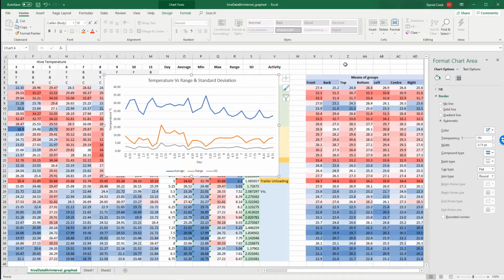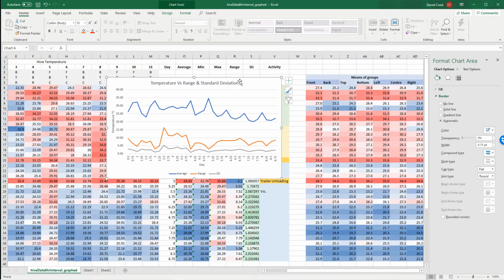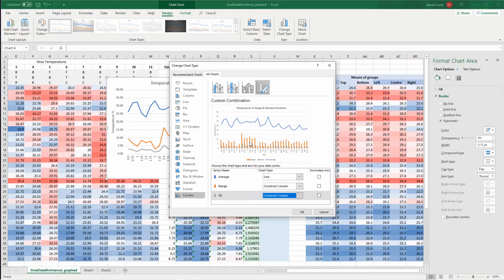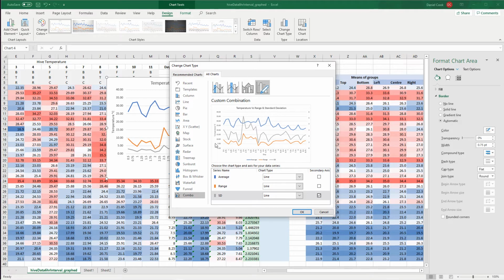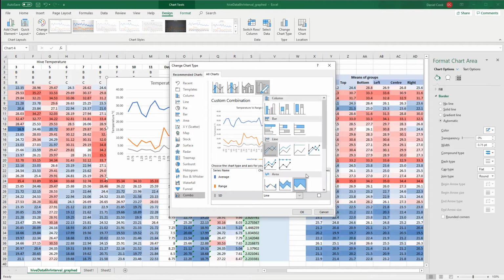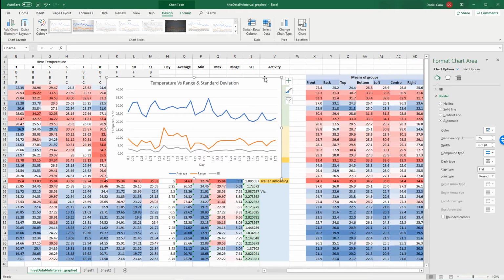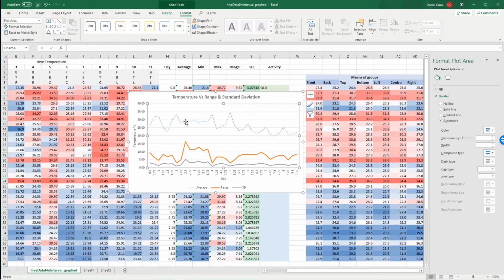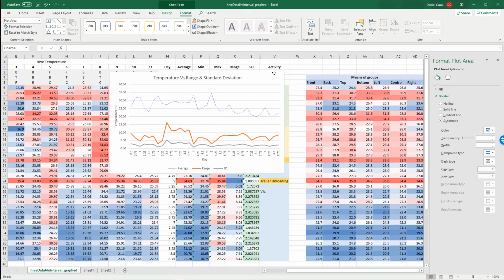5 More Graphs in Excel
Part 2 of the graphs in excel series